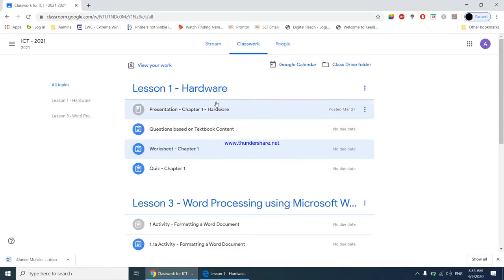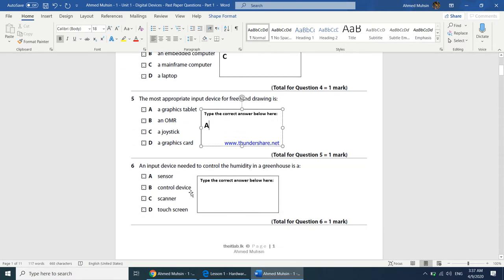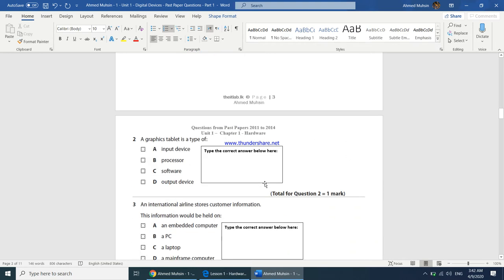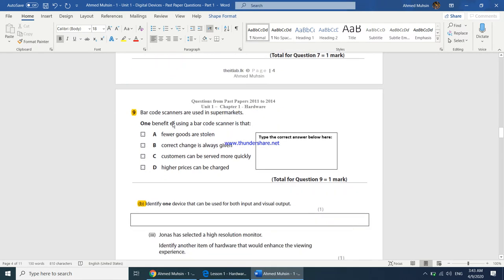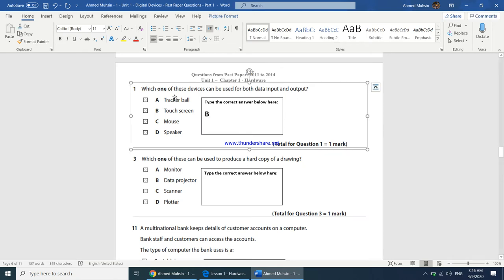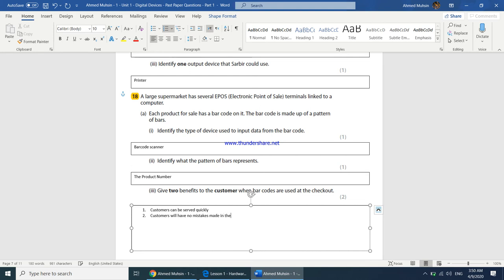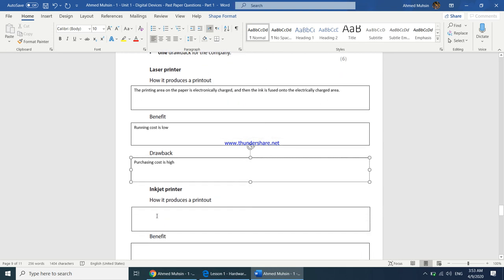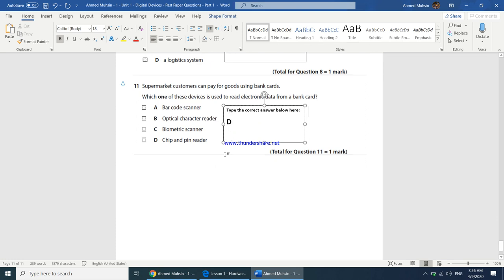Chapter 1 - Worksheet - Hardware - Edexcel IGCSE ICT 9-1